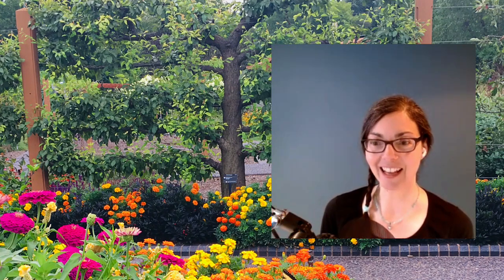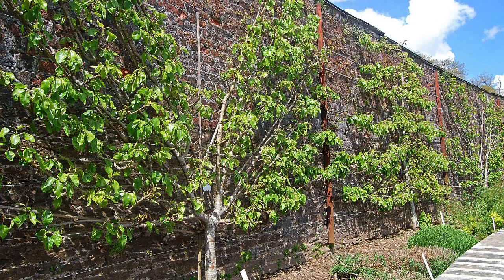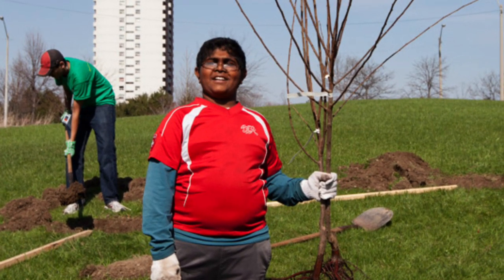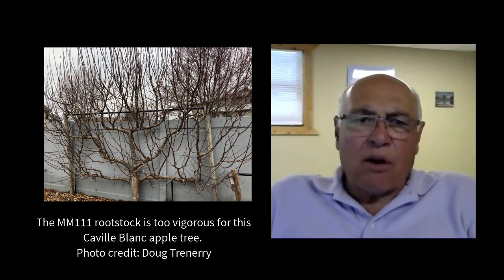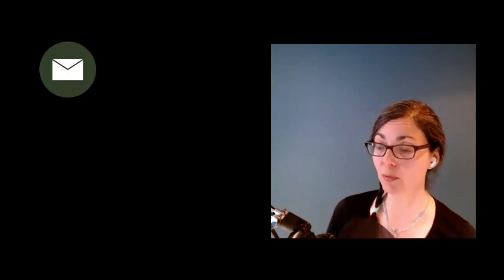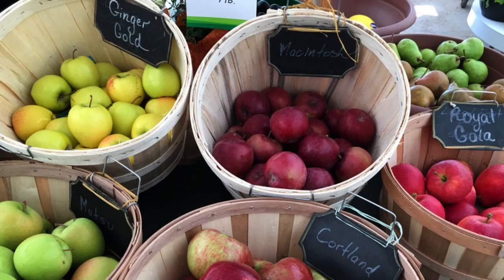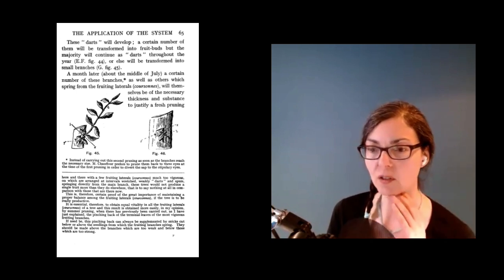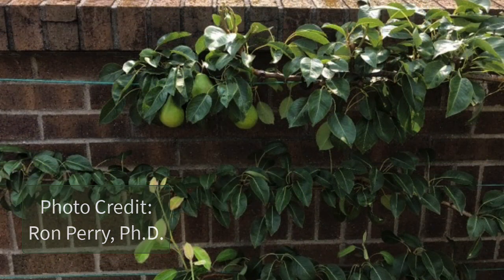How to Espalier Fruit Trees: Rootstock Selection, Scions & Pruning 🍎 🍐 🍒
If you have a small garden, you may think you do not have room for a fruit tree, but espalier fruit trees are beautiful, small and productive and can be grown up against a wall or fence.

In this video, Ron Perry, Ph.D, Professor Emeritus (retired) from the Department of Horticulture of Michigan State University (MSU) explains how to espalier fruit trees and he focuses on rootstock selection, scion selection and espalier pruning.

🎤  This is a 5-minute video excerpt from an information-packed hour-long podcast on creating an espalier garden. To listen to the full podcast, download Episode 80 of The Urban Forestry Radio Show and Podcast here:

🎙️  The host of The Urban Forestry Radio Show is Susan Poizner of the fruit tree care training website OrchardPeople.com and author of Grow Fruit Trees Fast: A Beginner's Guide to a Healthy Harvest in Record Time:

For more podcasts on fruit tree pruning check the content below:

EASY GROW Fruit Trees and PRUNING with Harold Thornbro & Susan Poizner

CHAPTERS:
00:00 What are Espalier Fruit Trees?
00:53: Productivity and Rootstock Selection
01:52 Why Dwarf Rootstock is Important
03:01 Variety or Scion Selection
04:23 Lorette System of Pruning

Are you ready to learn more about fruit tree care, read on!

🌳 Learn espalier fruit tree pruning, pest and disease management, young tree care and more in one of Orchard People’s premium online courses